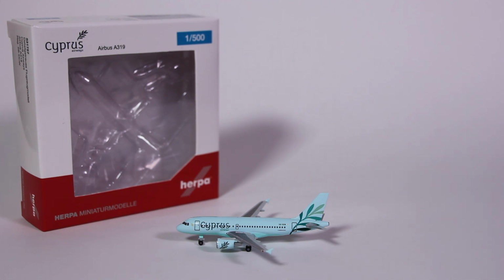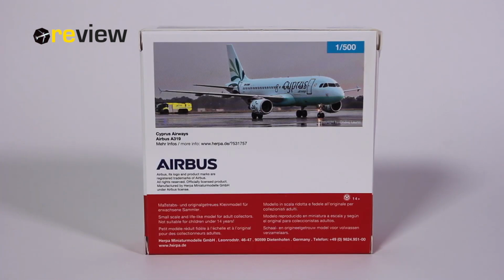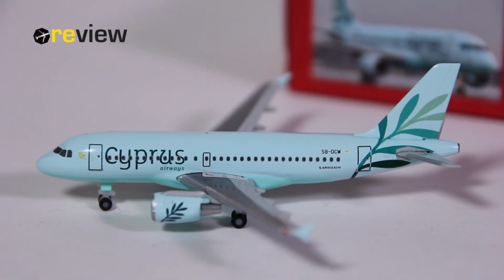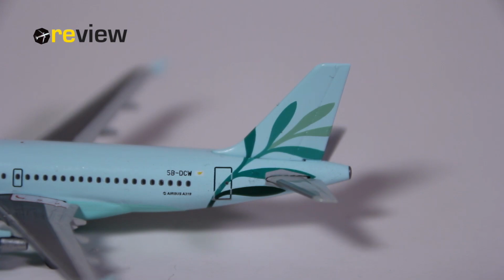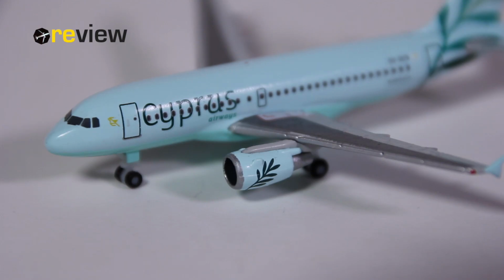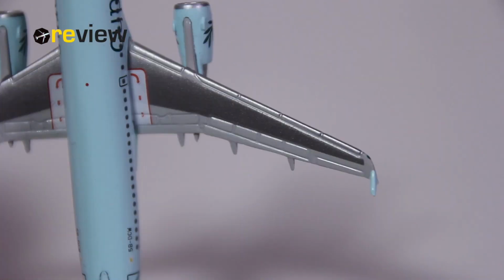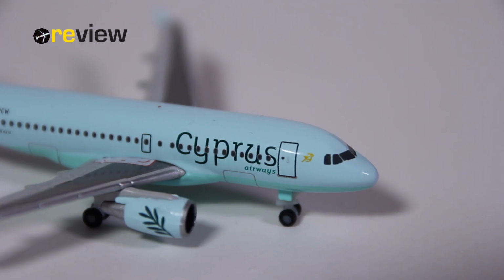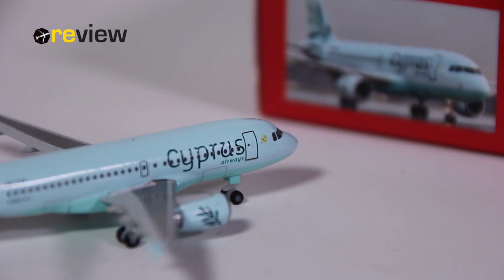Cyprus Airways Airbus A319-100 | Review #253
This is a review of the Cyprus Airways Airbus A319-100 from Herpa Wings, scale 1:500